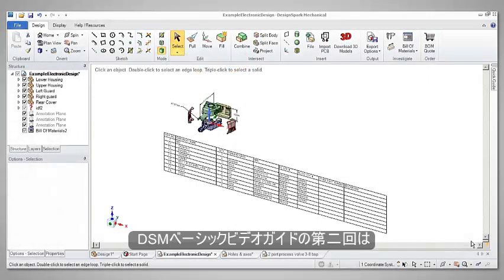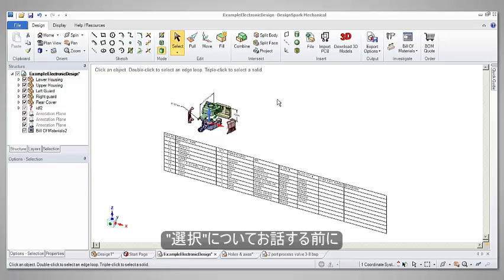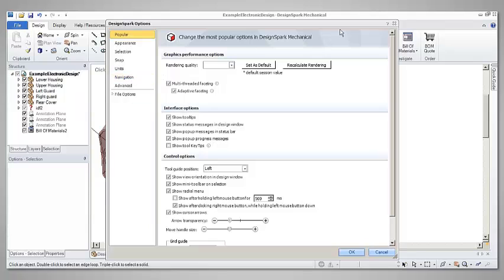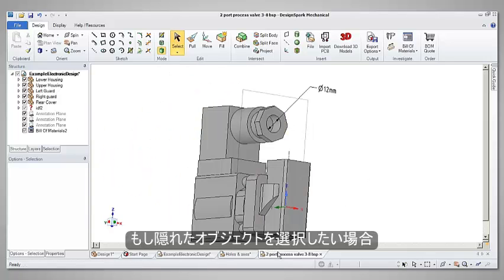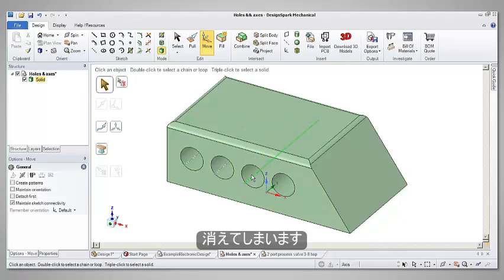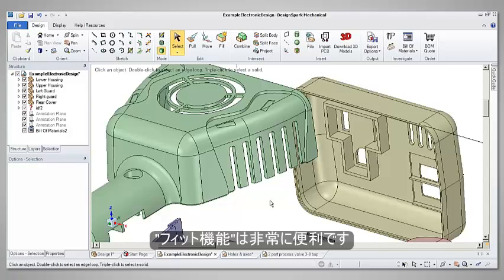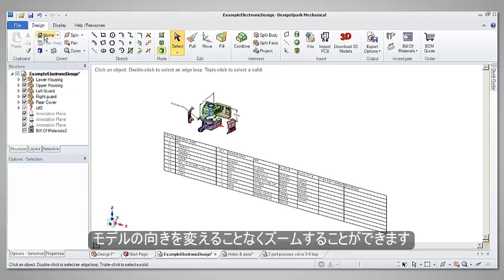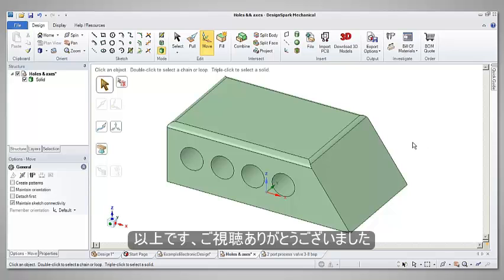【DS Mechanical】 チュートリアルビデオ ~選択機能~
DesignSpark日本語版公式チャンネルです。

DesignSpark Mechaniaclチュートリアルビデオ「選択機能編」パートです。

無料3D CAD「DesignSpark Mechanical」お勧めポイント
①軽い！(低スペックPCでもOK)
②簡単（JW CAD等の2D CADユーザや素人にも易しい）
③ローカル保存（データ流出し辛い）
④他ツールとの連携（基板CAD、3DCG、SketchUp）
⑤3DPDF標準対応
⑥商用利用でも完全無料

DesignSpark Mechanicalは無料で商用利用できる3次元CADです。以下からダウンロードできます。

DesignSparkは部品通販商社アールエスコンポーネンツが運営・提供しています。